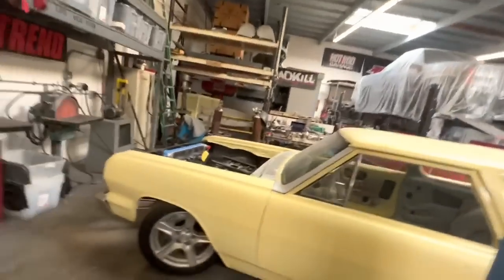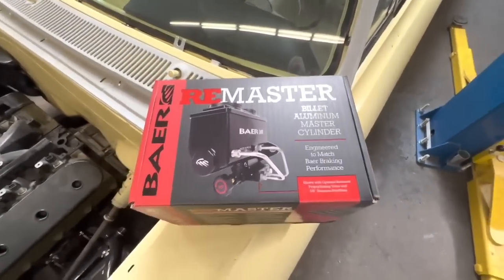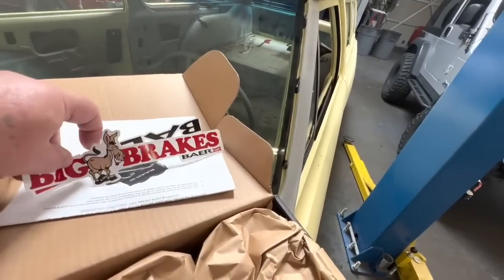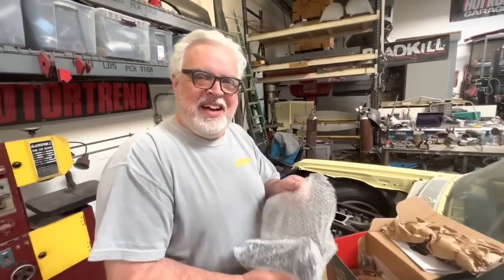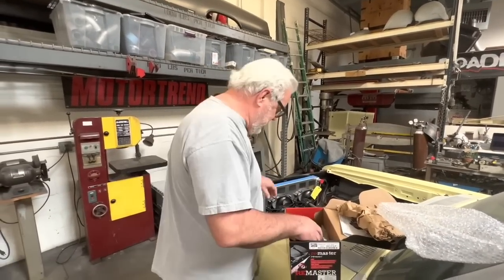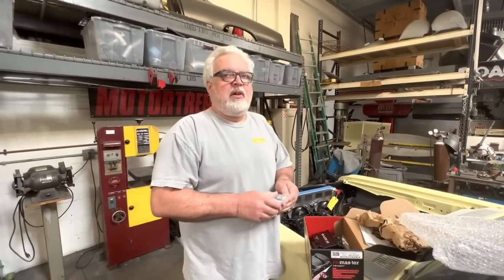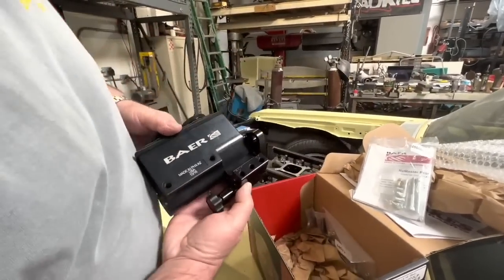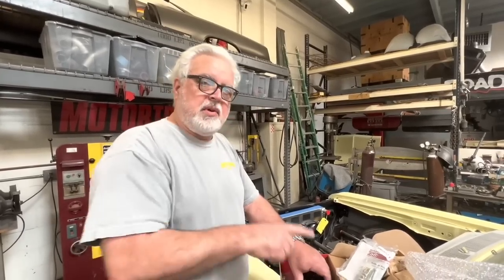Those are the Brakes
The ReMaster is a direct-replacement for other master cylinders, and is available with Ford, GM and Mopar bolt patterns. It has either a 15/16”, 1” or 1 1/8” bore, providing an optimum balance between pressure and volume for great braking performance with reasonable brake-pedal effort for most street and performance braking systems.

 Re-Master
verb
to create a new master of, especially by altering or enhancing the quality of an older design.
“all other master cylinders pale in comparison to the Remaster"

 Baer Inc. has expanded its line of performance brake products with the introduction of the Remaster: a fully machined billet aluminum master cylinder unlike any other available today. Baer engineered the Remaster with a compact design to make fitment easier in a variety of applications.

Baer is renowned for its performance braking systems, and the company applied the same engineering expertise to the Remaster. The engineering team started with a blank sheet of paper to develop a master cylinder that solves fitment and performance issues faced by builders of street-driven performance cars and race vehicles alike.